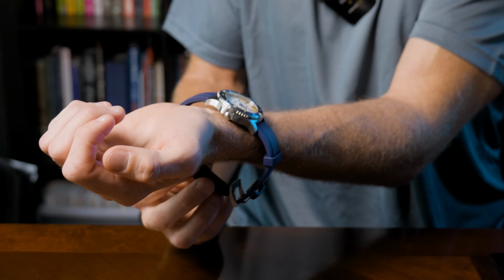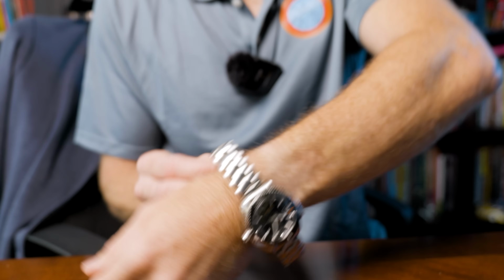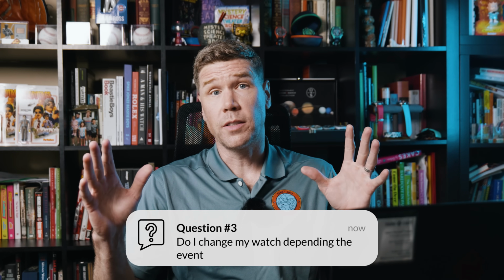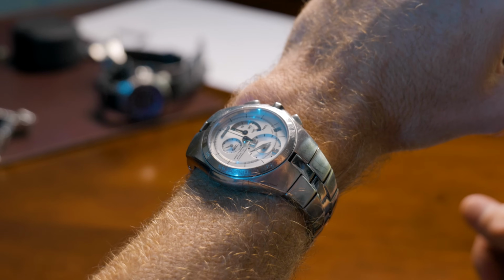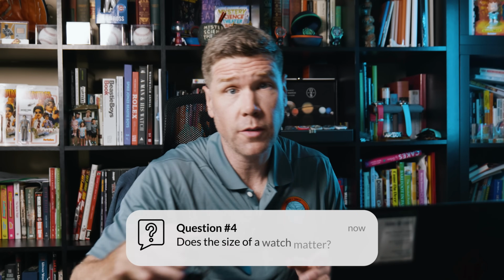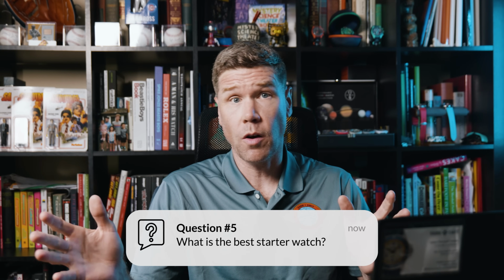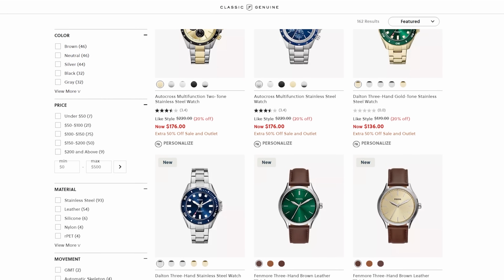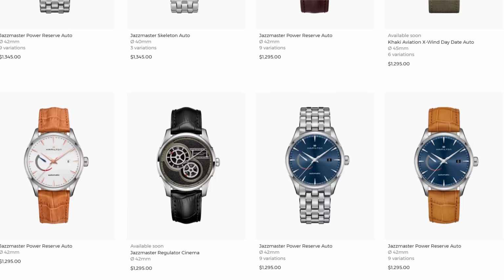WATCH RULES FOR BEGINNERS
Tips and tricks for those new to watch collecting.
The 5 rules of watches for beginners.

Adam from Farr and Swit gives his thoughts on how to wear a watch, what size watch best fits your wrist and other tips.